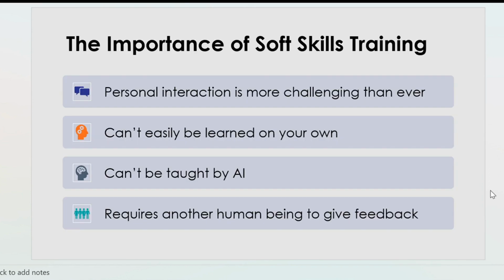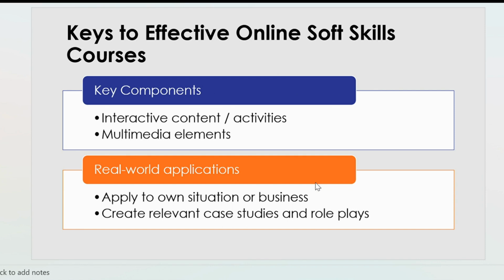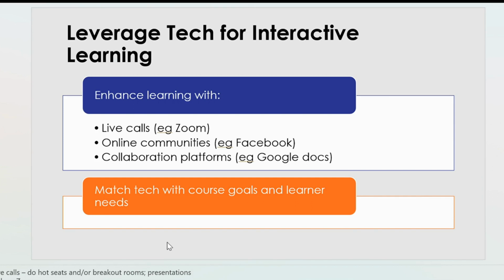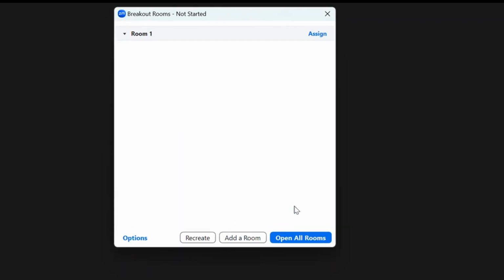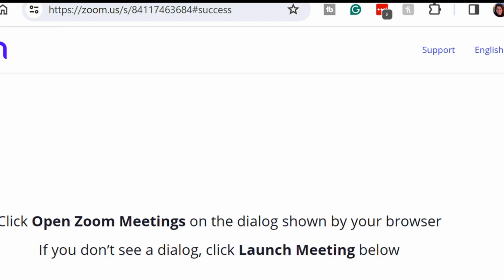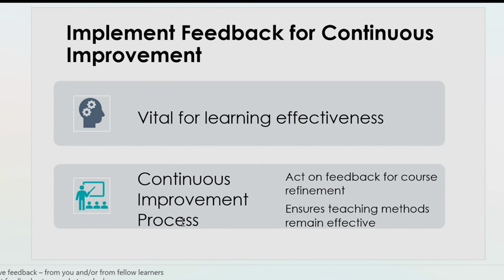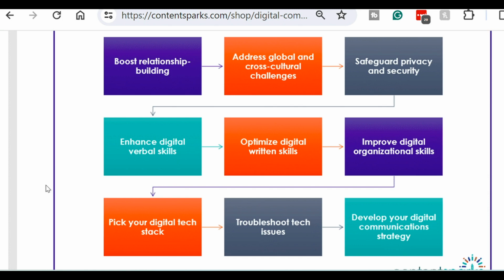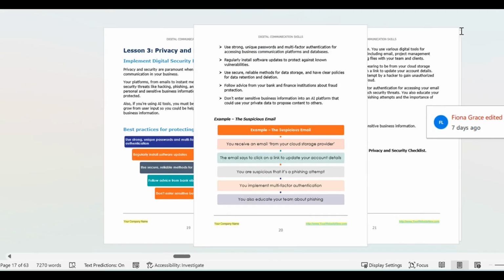How to Teach Soft Skills Online - with Zoom Breakout Room Demo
How to Teach Soft Skills Online

AI can't effectively teach soft skills - like communication, managing conflict, teamwork, etc.

But business people need that training more than ever today!

So how can you teach soft skills in an online course? (Since people can't always get together in person.)

Watch my short training replay, where you'll learn:

✅ Why soft skills courses are critical today (and why AI courses won't work)
✅ The key components of effective online courses that teach soft skills
✅ How to adapt in-person activities to ones you can run online
✅ How to adapt group activities to ones individuals can do on their own (but still be effective)
✅ The role of feedback in your soft skills courses

Plus, I'll give a little peek at our brandable course on:

👩🏻‍🏫 Digital Communication Skills

- Sharyn Sheldon